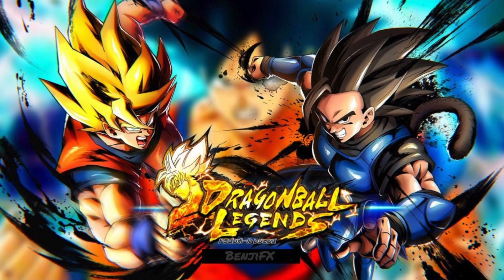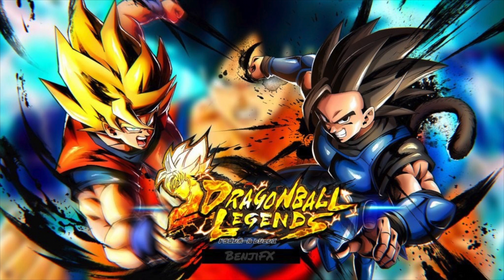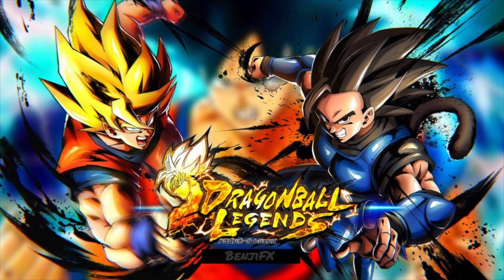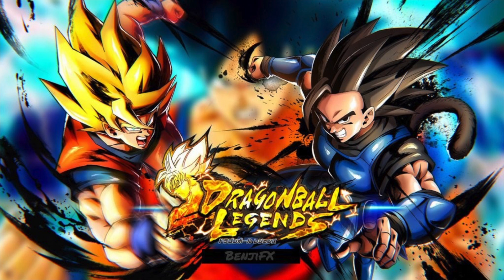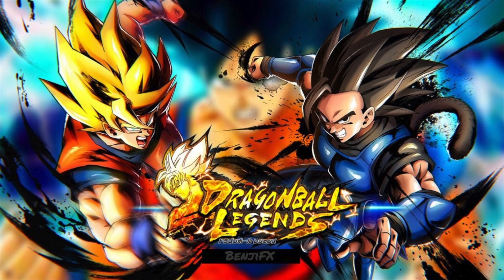Dragon Ball Legends - OG Units vs New Units Fury Broly, FF Frieza, Vegeta Tail !!!! Who won?!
Anime_Universe featuring another Dragon Ball Legends gameplay using OG units. OG Units vs New Units. New units are Fury Broly and Vegeta (Tail). Only do this kind of experiment guys if you're okay with losing BPS because the older units can get hit with significant amount of damage.

My mentor profile on Reddit. Give him some Karma